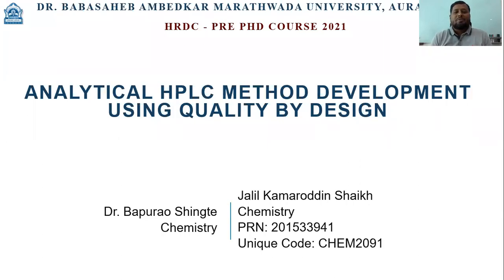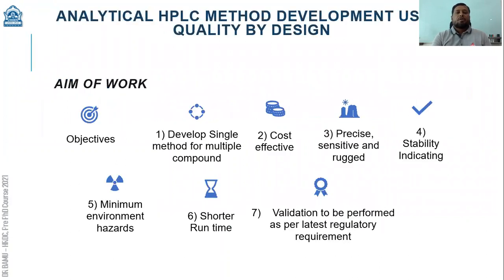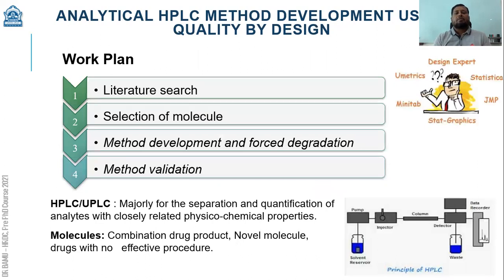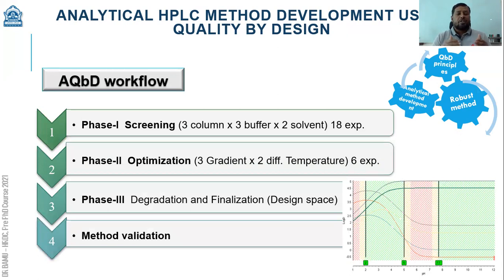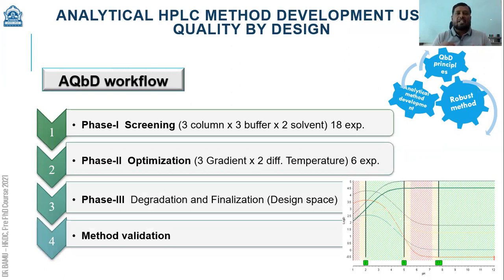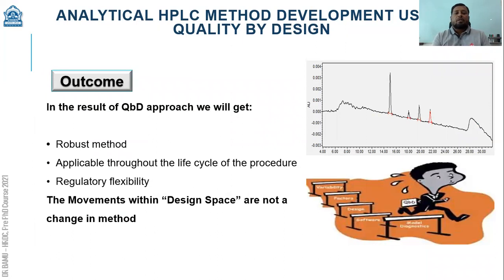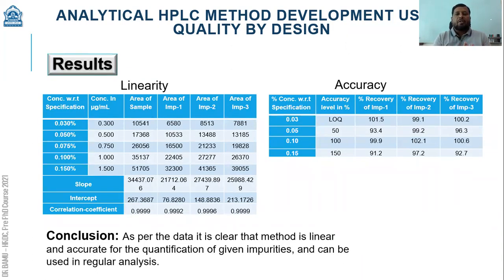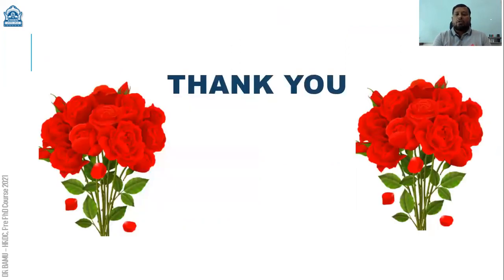Presentation On "Analytical HPLC method development using Quality by Design"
PRESENTER: Jalil Kamaroddin Shaikh
COURSE: CHEMISTRY
UNIQUE CODE: CHEM2091